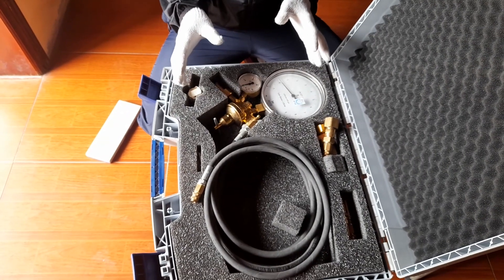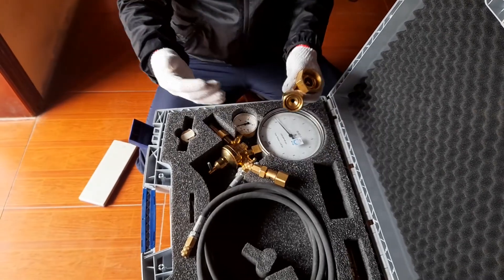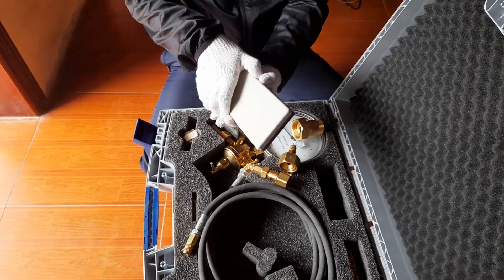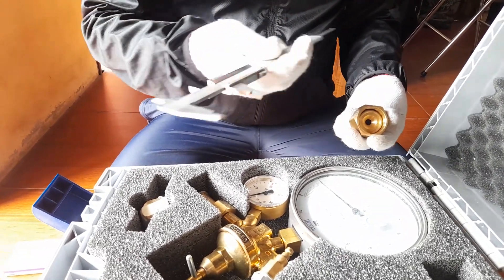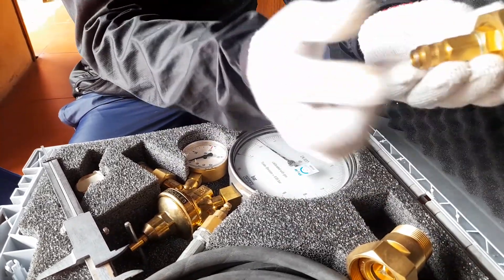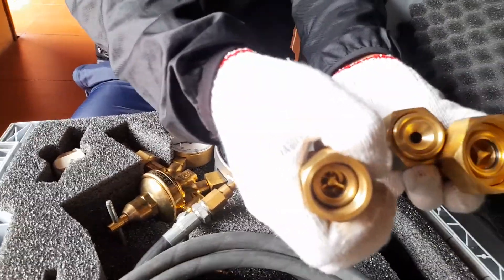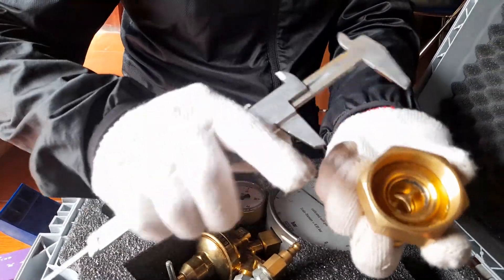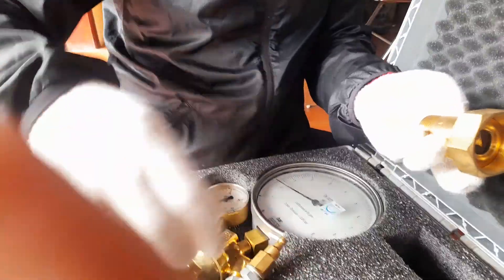0902336426 Wika Hercules SF6 filling device. Sulfure hexafloride Wika SF6 filling kit to RMU Siemens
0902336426 Wika Hercules SF6 filling device. Sulfure hexafloride Wika SF6 filling kit to RMU Siemens
Chúng tôi sẽ cung cấp một số kiến thức phổ quát về thiết bị nạp khí SF6 này. Currently, due to common development needs, the use of portable Sf6 gas filling devices has become very popular. However, not everyone understands the principles of operation, use, and selection. We, ABB ASIA Co.LTD, with our veteran gas industry experts, will assist customers in choosing the right SF6 gas filling equipment suitable for their needs.